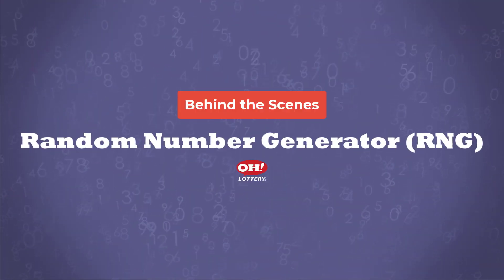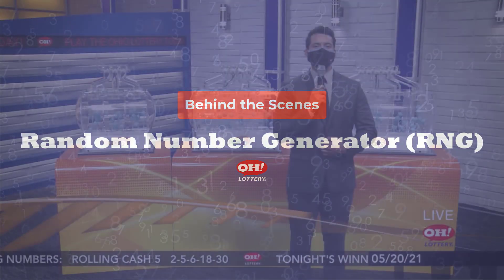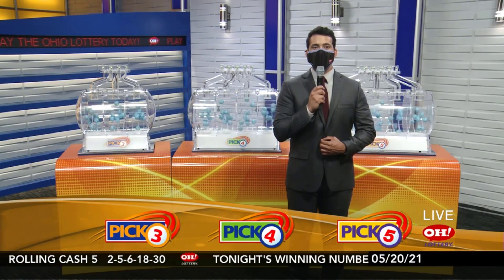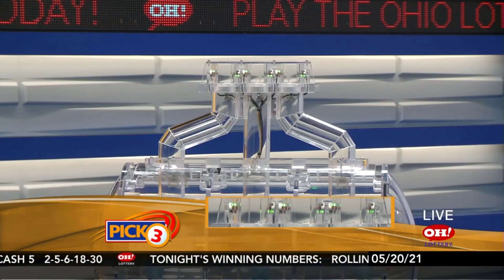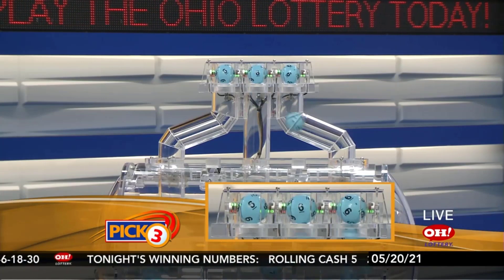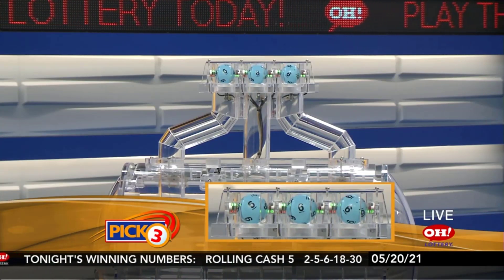Behind the Scenes: RNG Drawing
There are many methods used to conduct lottery drawings. We're going behind the scenes of a drawing conducted with a Random Number Generator.